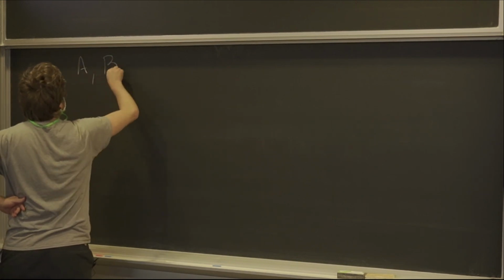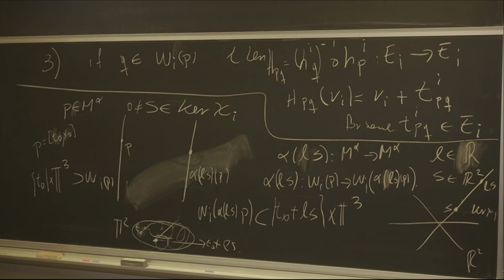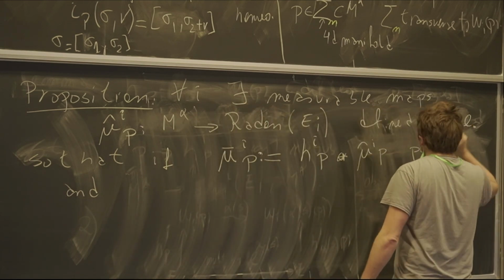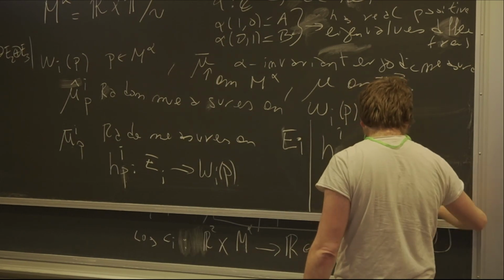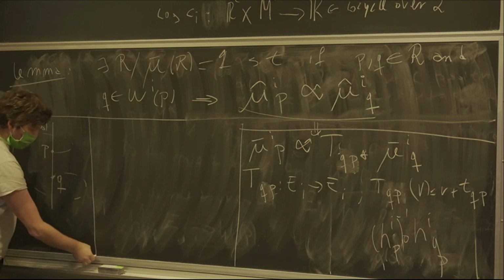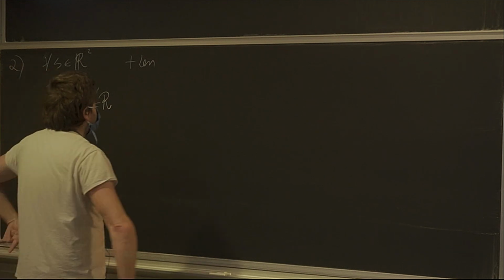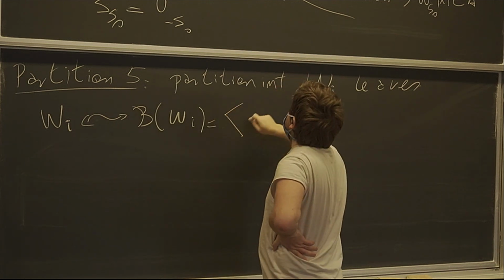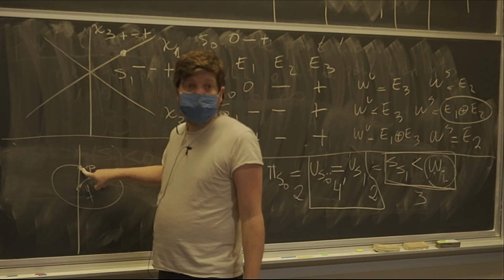Rigidity - Week 4 - Federico Rodriguez Hertz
This is a graduate level topics course in mathematics given by Prof. Federico Rodriguez Hertz in Spring 2021 at Penn State. The focus of the course was rigidity phenomena from the point of view of dynamics.

Table of Contents:

00:00:00 1 of 3
00:00:09 recap: setting for x2x3 problem; Katok-Spatzier theorem
00:03:53 more on the suspension manifold; the solvable structure
00:10:35 invariant manifolds W_i(p)
00:12:40 recap: normal form lemma: There are diffeos h^i conjugating the action on W_i and multiplication by exp(chi_i), chi_i the associated Lyapunov exponent; affine coordinates
00:20:27 normal forms in general case
00:21:45 observation: If s is in the kernel of chi_i, on E_i it acts as identity
00:22:20 important consequence of observation: translations along W_i(p) from recurrence
00:30:37 more on observation: frozen directions allow information to be preserved at the end of time
00:34:01 difference between Katok-Spatzier, Rudolph etc. (high entropy) and Lindenstrauss-Katok-Einsiedler (low entropy); pi-partition trick; Cartan property
00:35:44 setup for conditional measures along W_i
00:40:43 lemma: local trivialization of the W_i foliation
00:46:03 key picture for lemma
00:49:01 long tubular neighborhoods for flows/foliations/partitions
00:50:43 proposition: Rokhlin decomposition for W_i
01:04:24 preview
01:05:05 2 of 3
01:05:10 recap
01:09:44 uniqueness of conditionals along W_i
01:09:56 lemma: equivariance (up to a constant) of conditional measures along W_i
01:10:53 proof of lemma
01:13:19 observation: the constant in the lemma is a measurable cocycle
01:18:14 conditionals along W_i and affine coordinates h^i
01:27:29 key picture and property
01:29:17 assuming ergodicity of time-s map for s in the kernel of chi_i, conditionals along each leaf of W^i are the same mubar^i up to a constant; Pugh-Shub theorem
01:37:22 claim: mubar^i is Lebesgue
01:37:51 more on the assumption that the time-s map is ergodic
01:41:59 lemma: changing the basepoint along each leaf of W^i does not change the conditional up to a constant
01:45:50 relating conditionals along W^i to "translations along W^i from recurrence"
01:49:12 claims toward proof of claim: mubar^i is Lebesgue
01:58:38 preview
01:58:57 how to make chi_i constant; Lyapunov metrics; time changes; Katok-Kalinin-FRH nonuniform measure rigidity
02:09:06 3 of 3
02:09:16 recap
02:15:17 five partitions toward the pi-partition trick
02:17:24 equivalence of measurable partitions and sub-sigma-algebras
02:20:21 partition 1: eps_s into ergodic components of time-s
02:26:51 partition 2: Pinsker partition (aka pi-partition) of time-s
02:29:31 inclusion of sub-sigma-algebras, refinement of partitions
02:31:45 partition 3: unstable partition of time-s
02:34:06 sigma-algebra completion
02:35:17 more on pi-partition refining eps
02:38:23 partition 3 continued
02:39:28 partition 4: stable partition of time-s
02:40:03 partition 5: partition associated to the W_i foliation
02:42:30 observation: W_i partition is independent of s
02:43:20 property 1: pi-partition of time-s refines eps-partition of time-s
02:43:40 property 2: Ledrappier-Young Theorem: for any time-s map, the unstable, stable and Pinsker partitions coincide
02:45:19 property 3: if chi_i(s) is positive/negative, then the W_i partition refines the unstable/stable partition of time-s
02:47:20 coarse Lyapunov exponents
02:49:07 property 4: Lyapunov exponents are locally constant in time space
02:52:46 property 4': unstable or stable partition is locally constant as one moves out of the kernel in the appropriate direction
02:58:20 the general case; the total nonsymplecticity condition (TNS)
02:59:02 property 4' continued
02:59:24 pi-partition trick: ergodic averages for s_0 in the kernel of chi_i are constant along leaves of W_i
03:06:27 pi-partition trick bypasses the ergodicity issue for s_0
03:07:37 Hopf argument
03:09:33 conditional measures along W_i coincide with conditional measures along ergodic components of s_0 conditioned further along W_i
03:11:42 more on Ledrappier-Young via Bowen balls